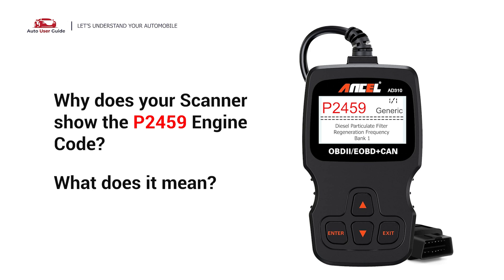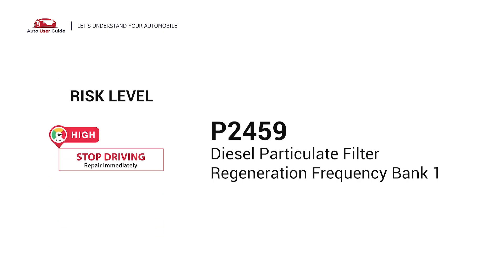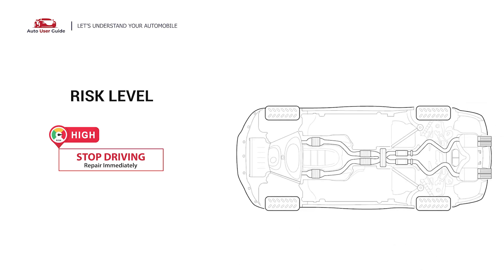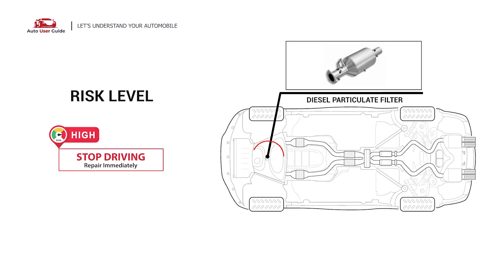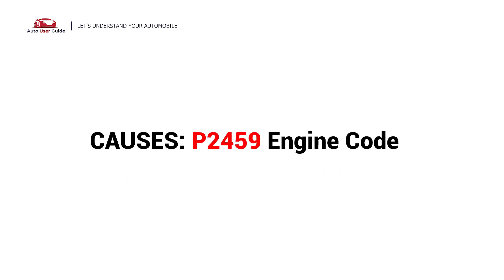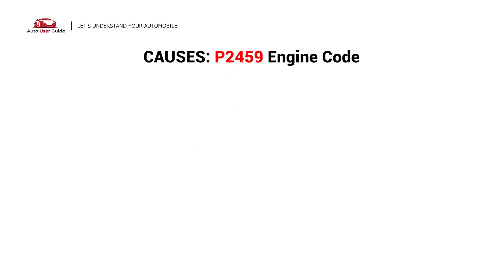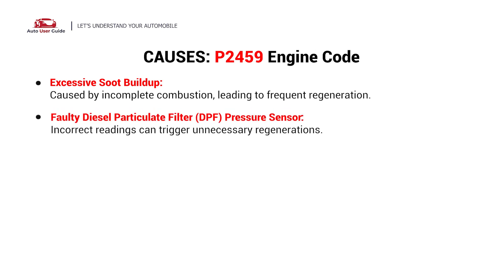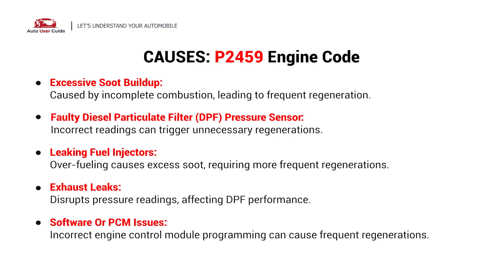What is P2459 : Engine Error Code Causes Explained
The P2459 engine error code stands for "Diesel Particulate Filter (DPF) Regeneration Frequency". This means the vehicle’s DPF regeneration is occurring too frequently, indicating a potential issue with the exhaust or emissions system.

🛠 Topics Covered:
✅ What P2459 means & why it appears 🔍
✅ Common causes, including excessive soot buildup, faulty DPF pressure sensors, malfunctioning temperature sensors, incorrect fuel mixture, or ECU issues ⚡
✅ Symptoms, such as frequent DPF regenerations, increased fuel consumption, reduced engine performance, and a check engine light 🚗
✅ How to diagnose and fix P2459 (sensor replacement, forced DPF cleaning, checking fuel injectors, or ECU reprogramming) 🛠️

Ignoring P2459 can lead to DPF failure, poor fuel efficiency, and costly repairs. 🚘💡